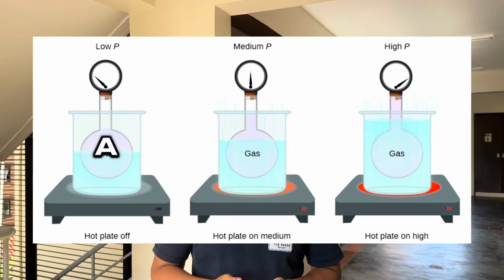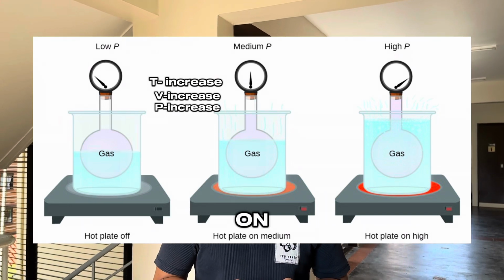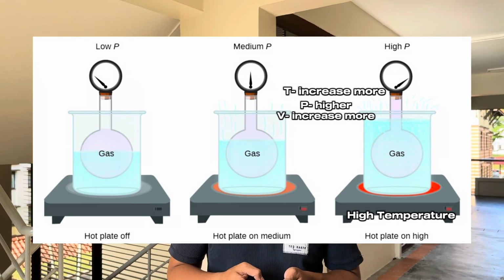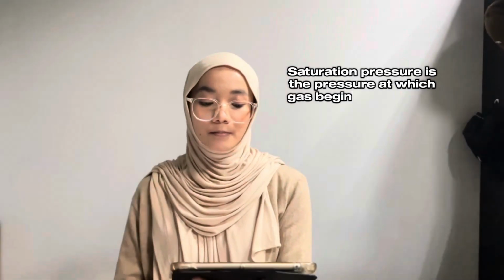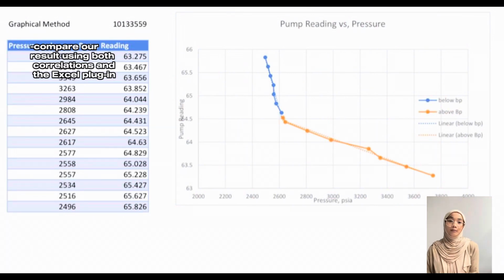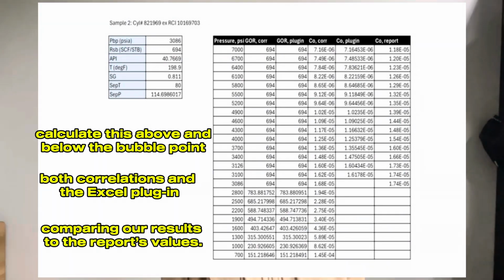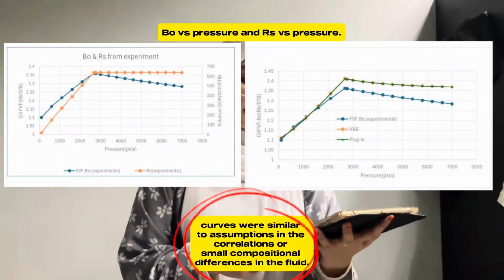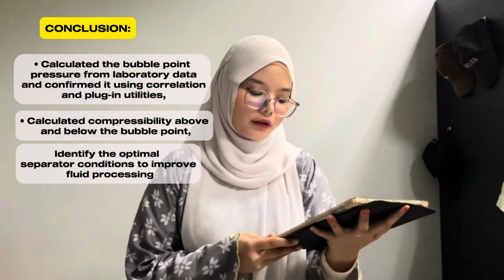PROJECT VIDEO | RESERVOIR FLUID PROPERTIES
GROUP MEMBERS:
Muhamad Asyraf Bin Razali
22011060
Nurul Eiman Edayu Binti Abdullah
22011242
Wan Muhammad Syahid Bin Wan Mohd Zairuddin
22011428
Muhammad Aiman Bin Mohd Zul-Azri
22011438
Nik Nur Nayli Batrisyia Binti Nik Syazwan
22011577